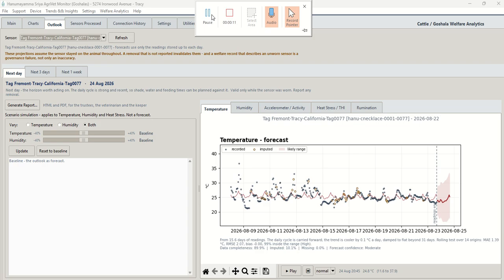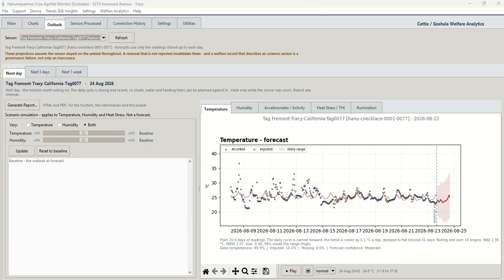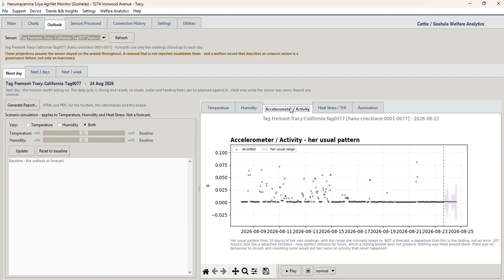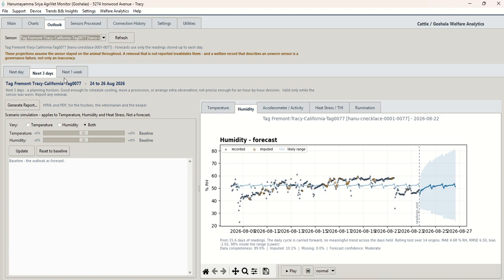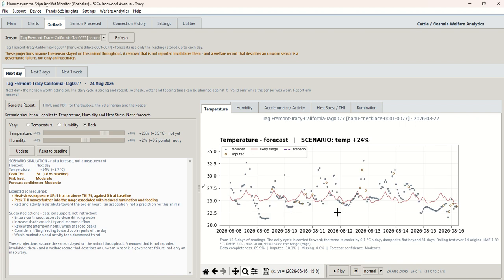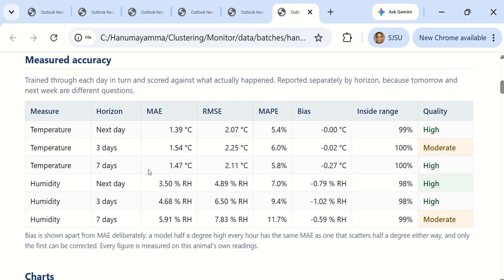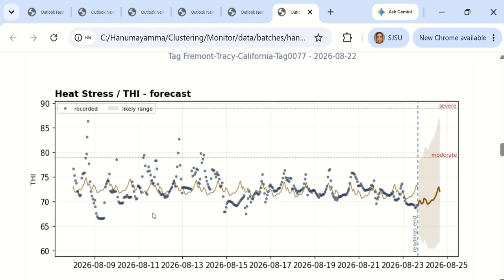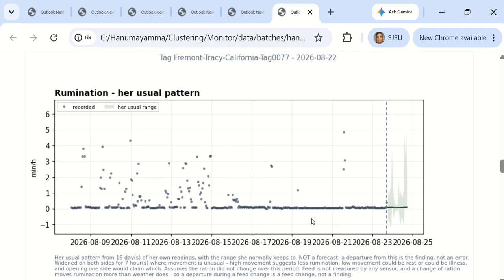SriyaAgriVet Monitor Forecast / Outlook Model Technical Architecture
Sriya AgriVet Monitor™ – AI Forecasting & Technical Architecture | Predictive Animal Welfare

Hanumayamma Innovations and Technologies Inc. introduces the new Forecasting and Scenario Intelligence capabilities of the Sriya AgriVet Monitor™—extending IoT-based animal monitoring into predictive animal-welfare analytics.

The release combines sensor telemetry, time-series forecasting, animal-specific behavioral baselines, model validation, uncertainty ranges, Heat Stress / THI analytics, and What-If scenario simulation.

TECHNICAL ARCHITECTURE

The Sriya forecasting pipeline follows:

Animal Sensor → Telemetry → Data Quality Processing → Time-Series Analytics → Forecast Model → Welfare Analytics → Scenario Simulation → Outlook → Decision Support

The demonstrated system processes temperature, relative humidity, three-axis accelerometer measurements, timestamps, and sensor identifiers.

MULTI-HORIZON FORECASTING

Sriya generates three Outlook horizons:

• Next Day – near-term operational planning
• Next 3 Days – short-term resource and welfare planning
• Next 1 Week – longer-range pattern and environmental outlook

The architecture explicitly separates:

Observed – what the sensor recorded
Forecast – what the model expects
Scenario – what could happen IF conditions changed
Suggested – decision-support information for animal-care teams.

FORECAST & ANALYTICS PIPELINE

Sriya forecasts core environmental time-series signals including Temperature and Relative Humidity.

Temperature Forecast + Humidity Forecast
Heat Stress / THI
Risk Interpretation
Animal Welfare Outlook

THI is derived from forecast temperature and humidity rather than independently forecast, preserving the relationship between the environmental variables.

Accelerometer/activity and sensor-derived rumination are evaluated against the individual animal's historical behavioral pattern, allowing changes from its own baseline to become the relevant signal.

MODEL VALIDATION

Forecast performance is measured against historical observations and reported independently for each horizon using:

• RMSE – Root Mean Squared Error
• MAPE – Mean Absolute Percentage Error
• Bias
• Percentage Inside Forecast Range
• Forecast Quality

For the demonstrated next-day forecast:

Temperature:
MAE: 1.40°C | RMSE: 2.10°C | MAPE: 5.4% | Bias: +0.06°C | Inside Range: 99% | Quality: High

Humidity:
MAE: 3.26% RH | RMSE: 4.67% RH | MAPE: 6.5% | Inside Range: 98% | Quality: High.

DATA QUALITY & SAFE IMPUTATION

IoT forecasting requires more than a prediction algorithm. Sriya incorporates:

• Data completeness monitoring
• Missing-reading management
• Imputation of appropriate environmental observations
• Sensor-detachment detection
• Behavioral-data integrity
• Forecast uncertainty

The demonstrated Outlook reports 89.3% data completeness and 10.7% imputed input hours. It also detects periods consistent with sensor detachment.

Missing behavioral data is not automatically treated as zero activity or converted into invented animal behavior.

WHAT-IF / SCENARIO SIMULATION

Sriya adds a counterfactual simulation layer on top of forecasting.

For example:

Temperature +20%
Humidity −20%

The scenario engine recomputes downstream environmental conditions and THI to evaluate potential changes in heat-stress exposure.

In the demonstrated next-day scenario:

Peak THI: 80
Change from baseline: +5
THI ≥79 exposure: 3 hours
Baseline exposure: 0 hours.

SCENARIO = What could happen IF environmental conditions changed.

ENGINEERING FOR CLIMATE-RESILIENT ANIMAL WELFARE

The goal is to connect IoT telemetry and AI forecasting with proactive animal-welfare planning in an era of climate change, extreme weather, water constraints, and limited human resources.

SENSE → INGEST → VALIDATE → IMPUTE → BASELINE → FORECAST → QUANTIFY UNCERTAINTY → DERIVE THI → SIMULATE → OUTLOOK → HUMAN DECISION

Sriya AgriVet Monitor is designed as a decision-support platform, not a clinical diagnostic system. Veterinarians and animal-care professionals remain in the decision loop.

Sensor → Data → AI → Forecast → Scenario → Welfare Intelligence → Action

Hanumayamma Innovations and Technologies Inc.